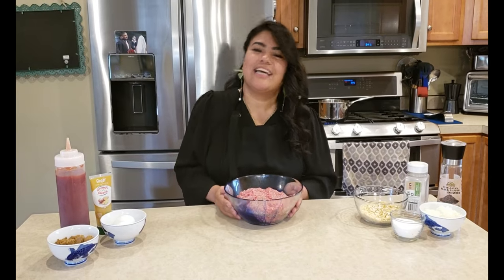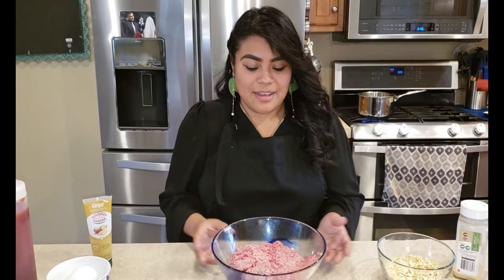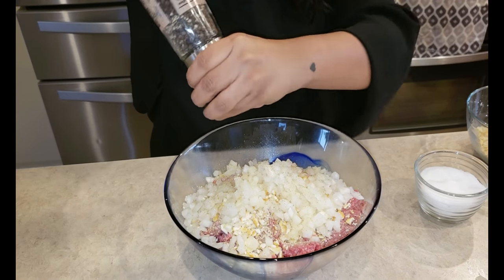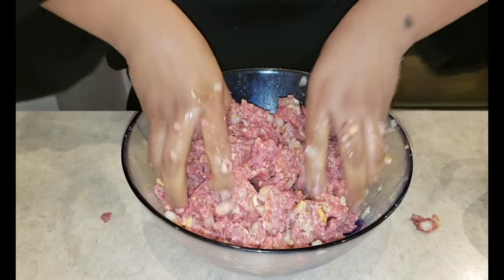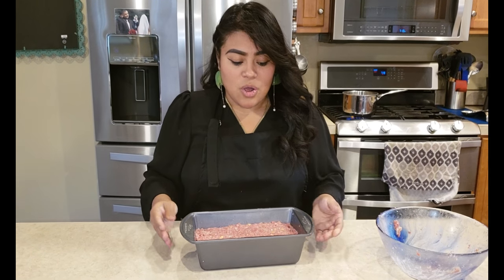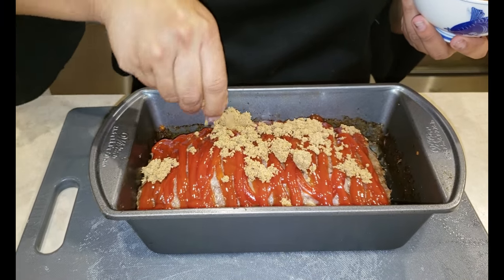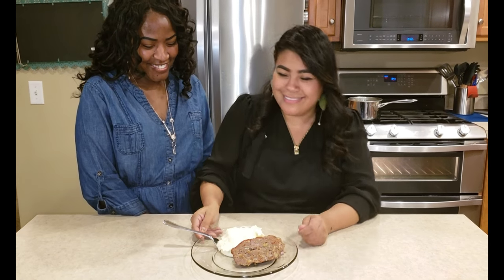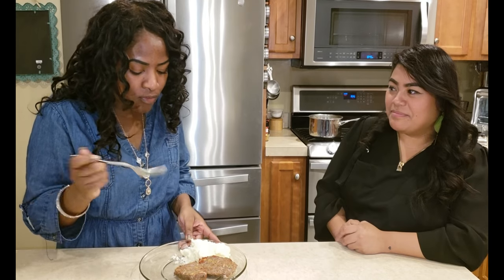MEATLOAF THE NEXT JEN WAY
Please give me any ideas for future videos.
I truly appreciate your feedback.

Link for Non Stick Meatloaf Pan:

Link For Hellmanns Mayoannaise:

Link for Onion Dicer:

Link for Nutribullet